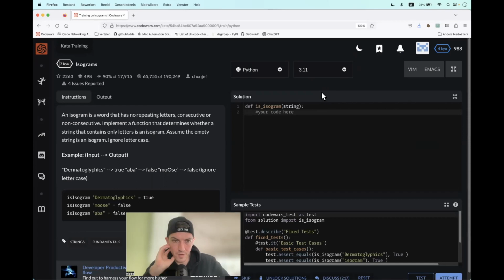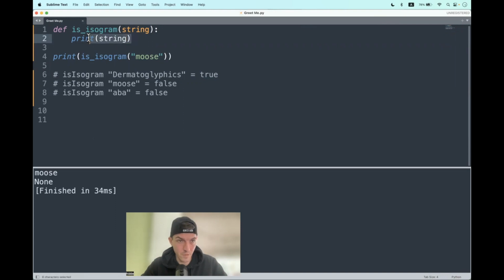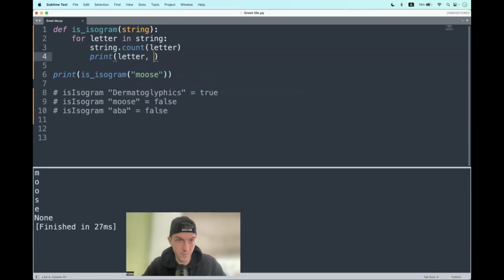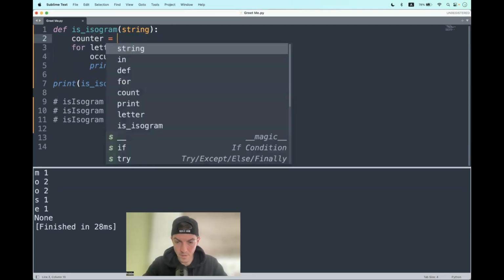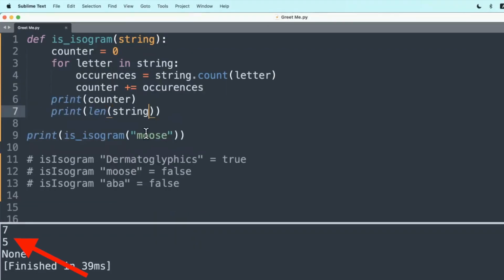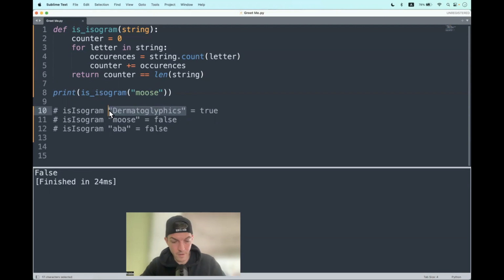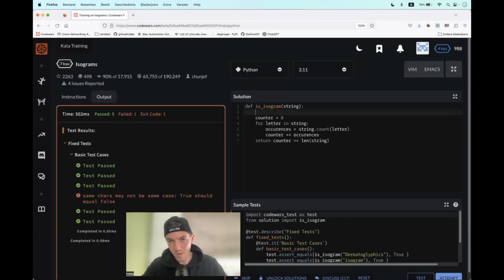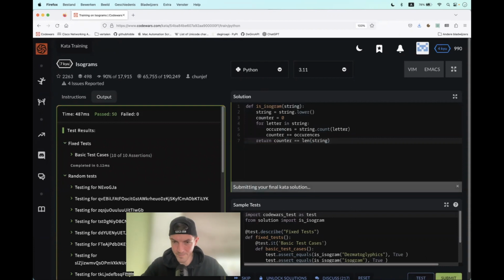Codewars (Python🐍) | Isograms | kyu7